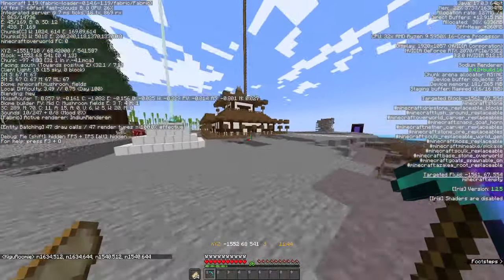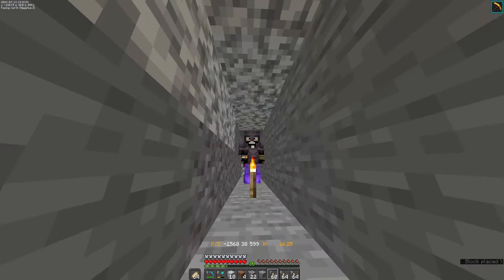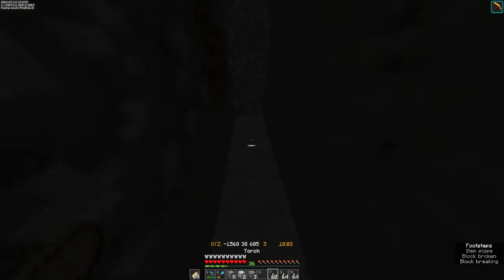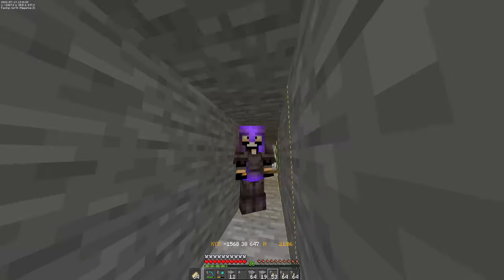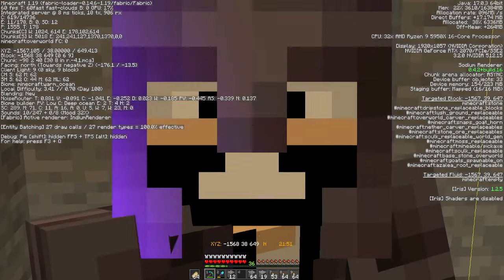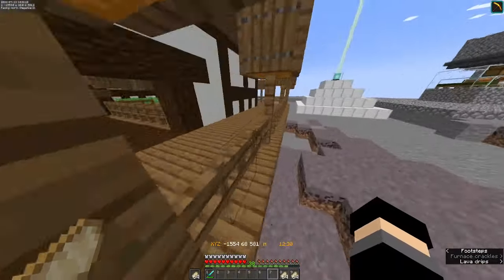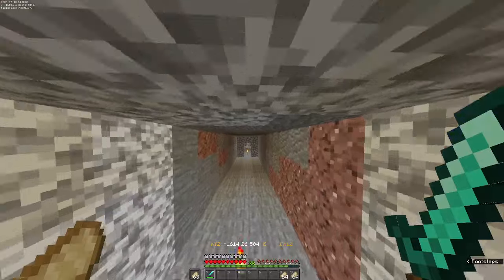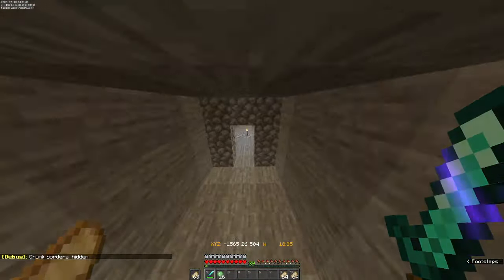FIND SLIME CHUNKS EASY (Technical Guide S2E10)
The Beginner Guide to the Technical Side of Minecraft

Today, we'll be going over how to easily find slime chunks in your world with minimal effort

Techniques / Farms Implemented:
how to find slime chunks - Original

All songs can be downloaded and personally used without fear of copyright over Just give me credit and we'll be good!  @KiguRoomie